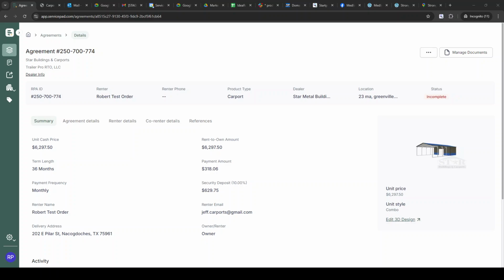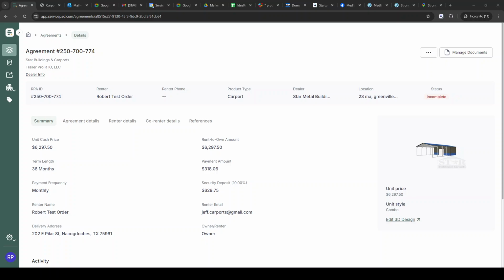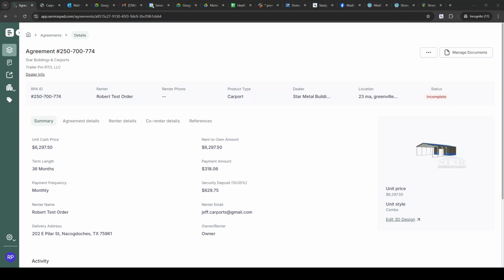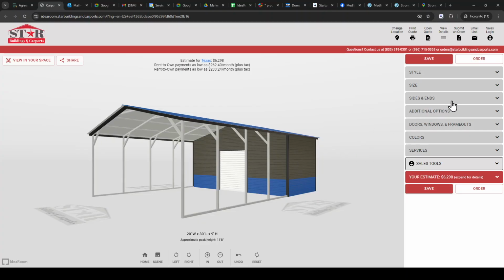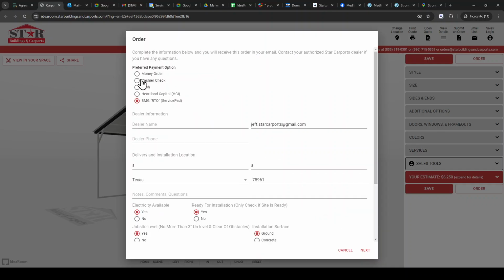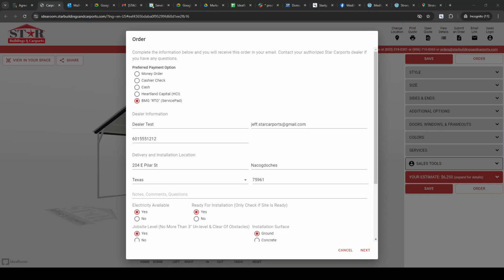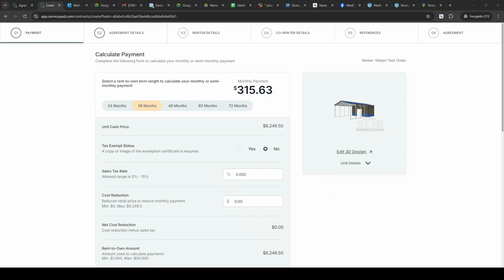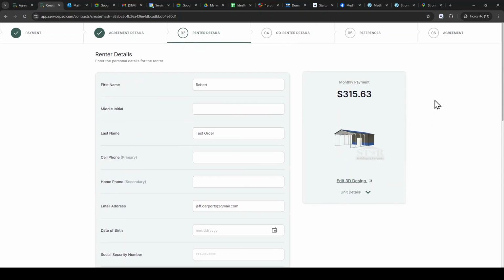ServicePad Training: Modify Orders Created in IdeaRoom using the Pay Now button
This video guides you through the process to edit an existing RTO created in ServicePad using the IdeaRoom "Pay Now" button.

These modifications would be those that are not available directly in ServicePad, such as delivery (or install) address, size, color, price, and other similar modifications. Remember, ServicePad does NOT currently support custom dollar amount deposits or deposit discounts, use the percentage options in deposits to adjust/ modify the deposit.

Below are links to all the websites displayed/mentioned in this video.